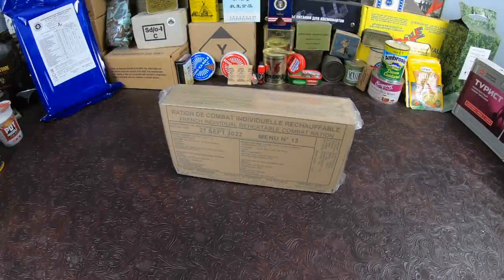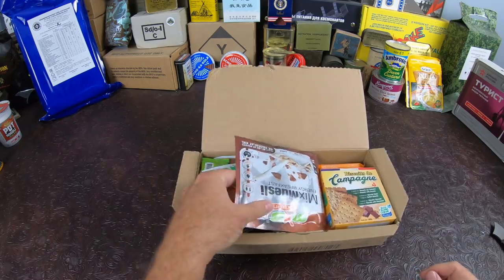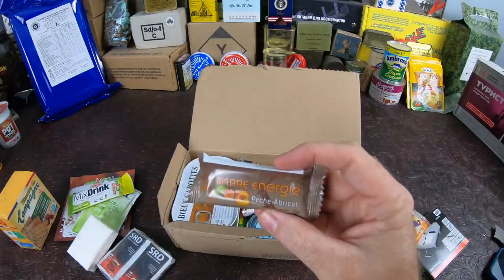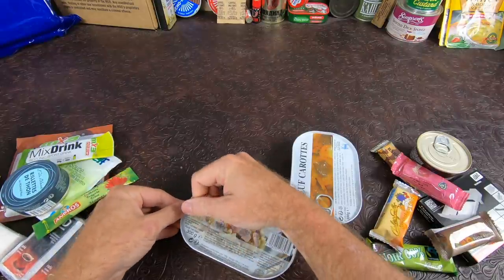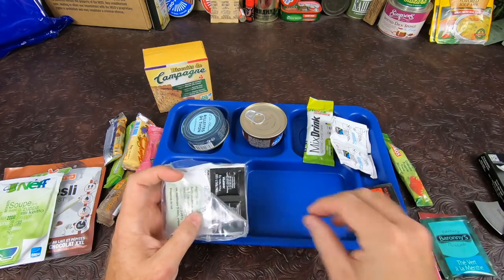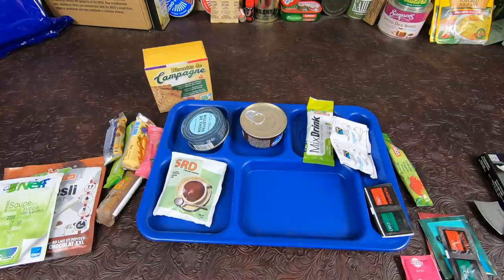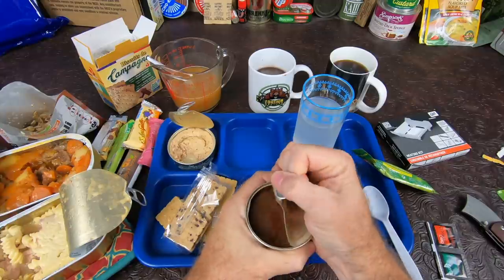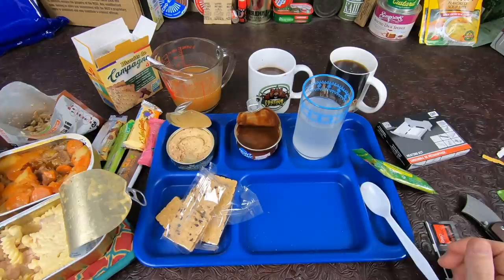Newest French Ration Menu 13 Carbonara And FISH SOUP 2022 Exp DATE